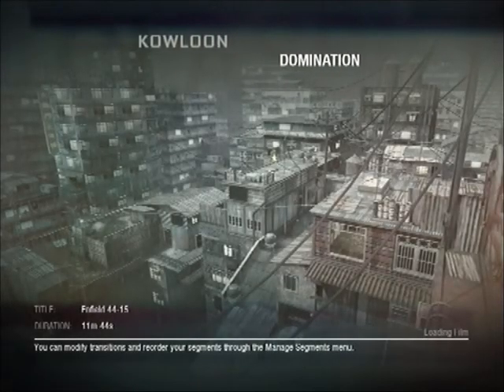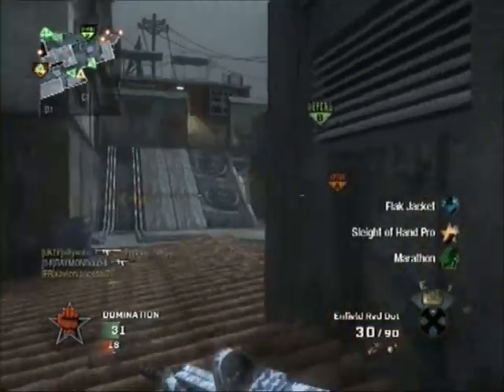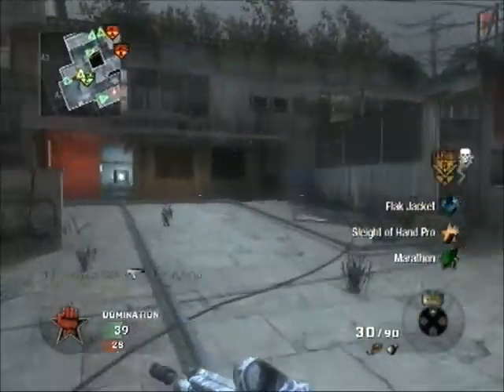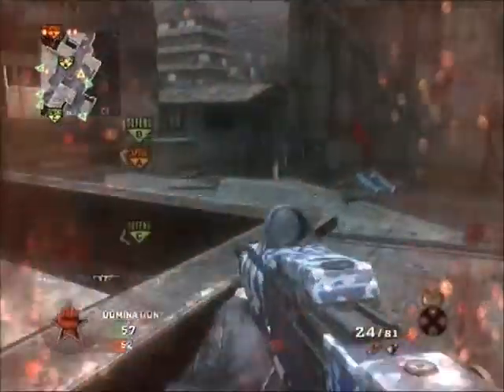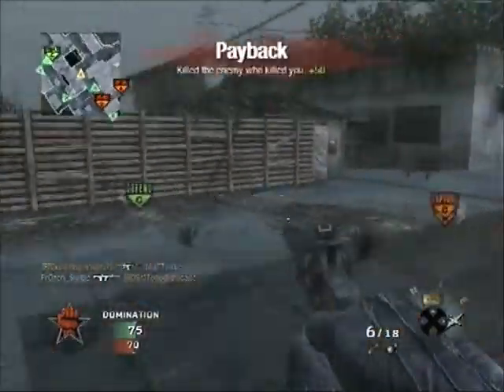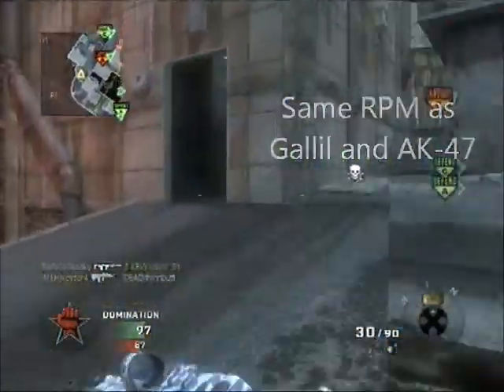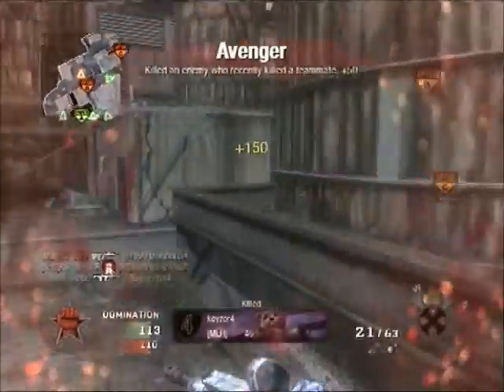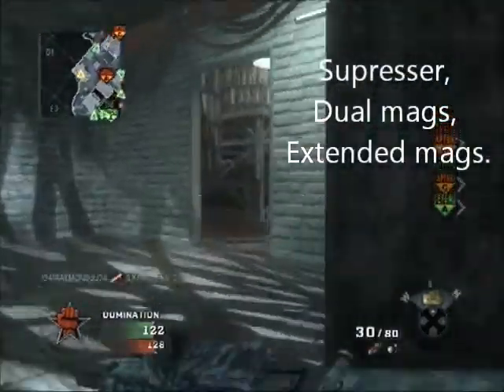FrOzenSwipe ~ Gun Breakdown Ep. 9 ~L85A1 Enfield (Black Ops Gameplay/Commentary)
This is a gun breakdown of the Enfield, where I disscuss the backround history and the in-game statistics of the weapon. It is a very under-rated weapon in my opinion and I think that you should give it a try at least. I also discuss killstreaks and argue why kill/death sread is better than kill/death ratio.